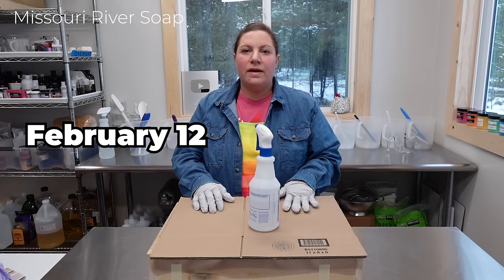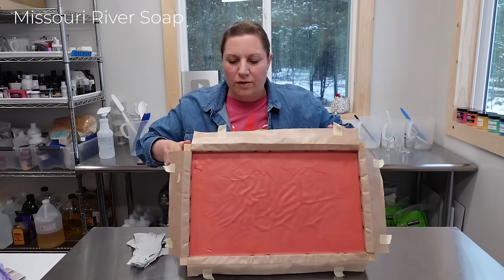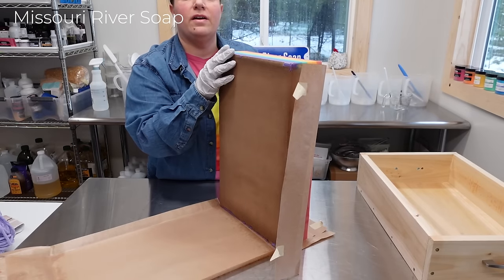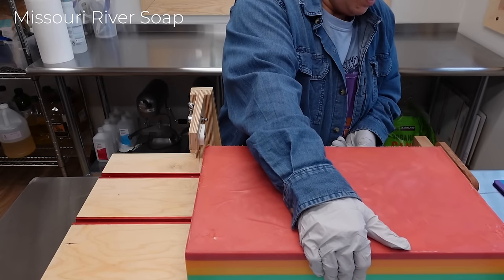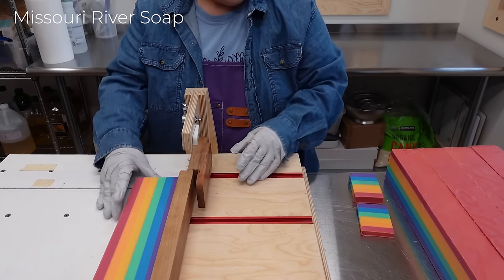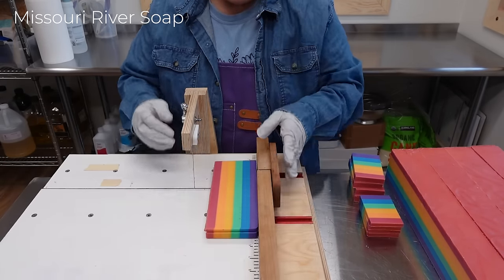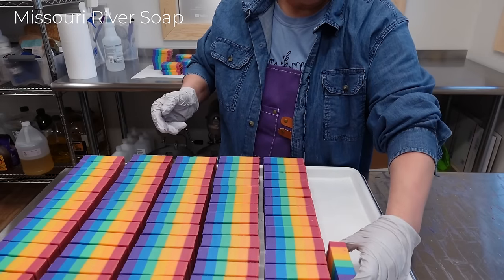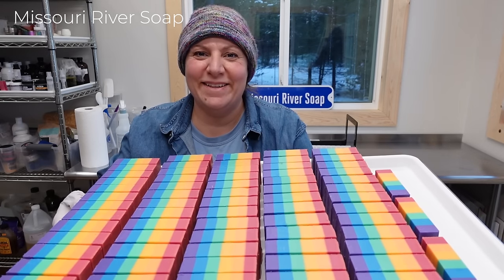Making Rainbow Soap - Part Three - The Cut | MO River Soap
Hi everyone! It's Holly and I'm back with the last of the Rainbow Soapmaking video series. This time we split, cut, and line up the soap for cure!

Camera used to film: Sony ZV-1
Camera used for images: Nikon D3200/50mm lens
Video Editing Software: Adobe Premiere Pro

Wood Molds: Custom made by Mr. MO River Soap

This video is not a tutorial. The recipe used is proprietary to my business, but you can find many amazing recipes shared by Bramble Berry, Lovin' Soap, and the Nerdy Farmwife. Please check out my tallow soap videos and sea salt videos for free recipes. I am going to work on a standard cold process soap tutorial for you in the future. Thanks so much!